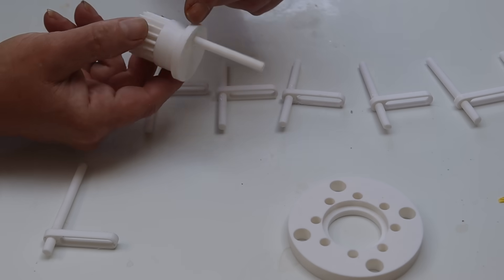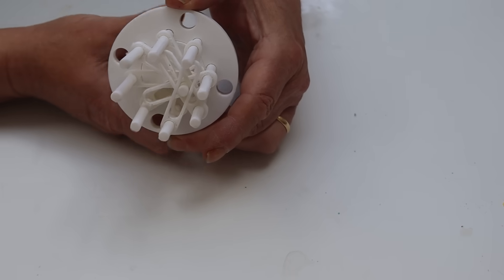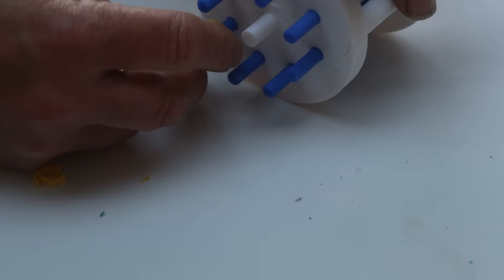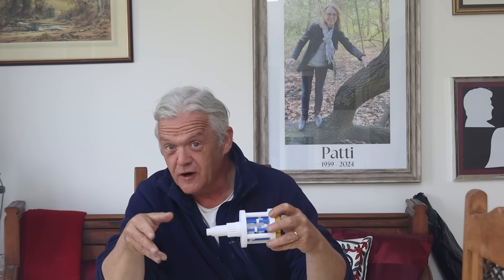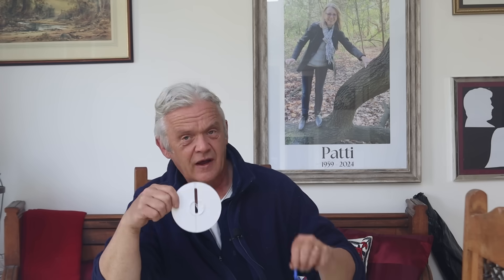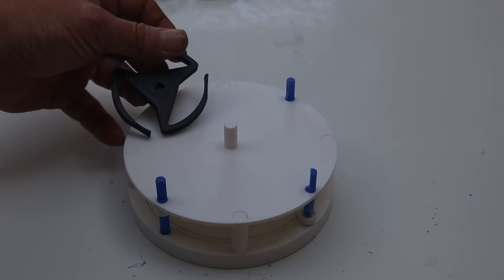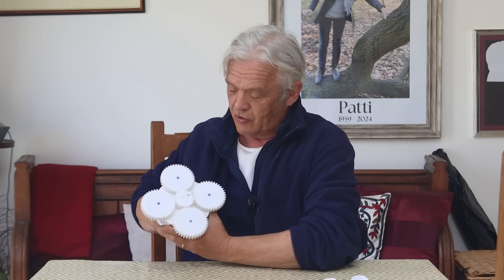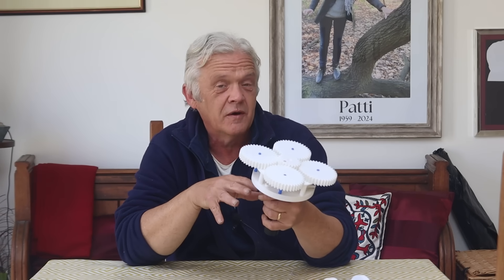2374 A New Bicycle CVT / Clutch Based On Levers